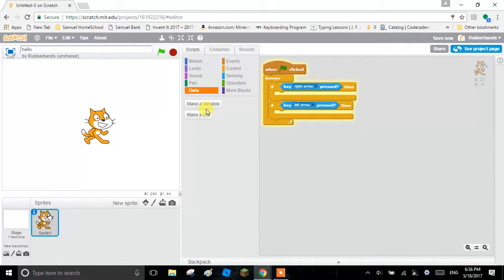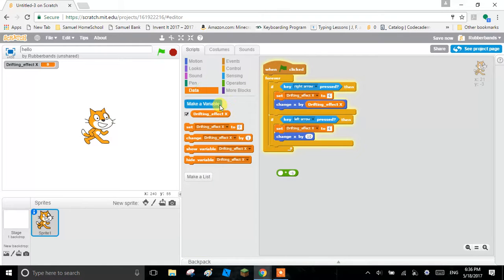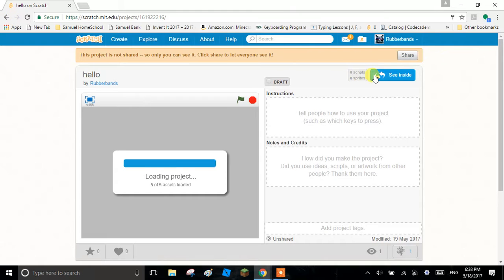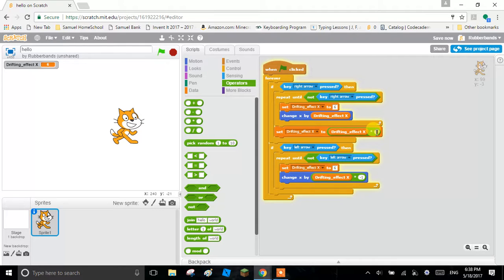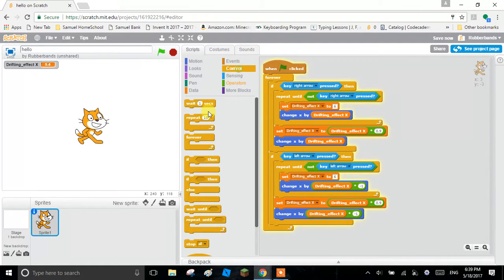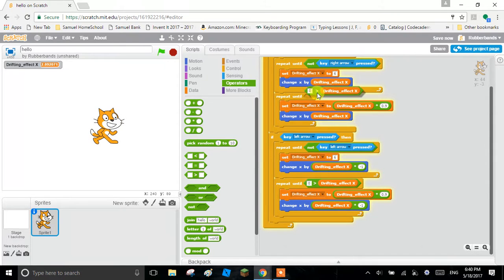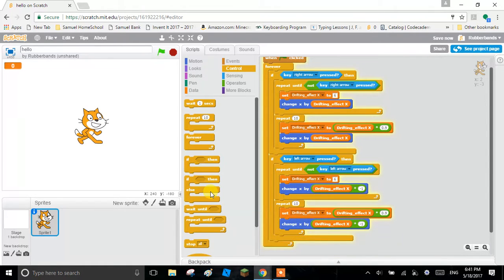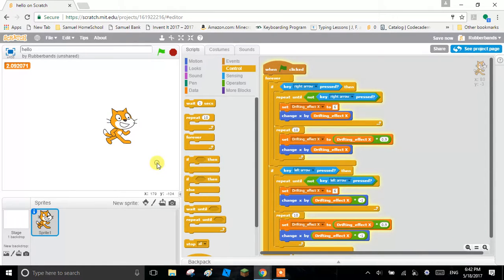Scratch Lesson Velocity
Learn even better about velocity!